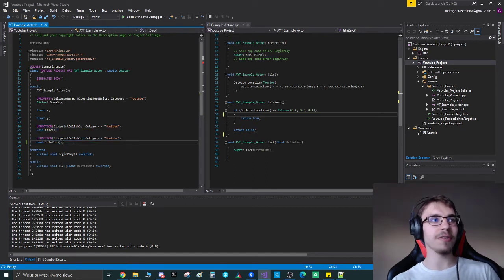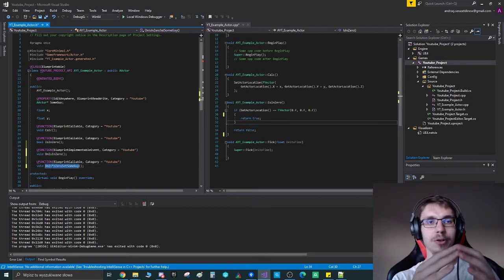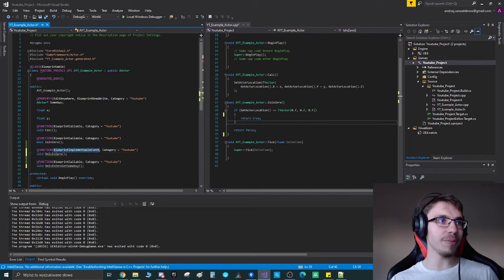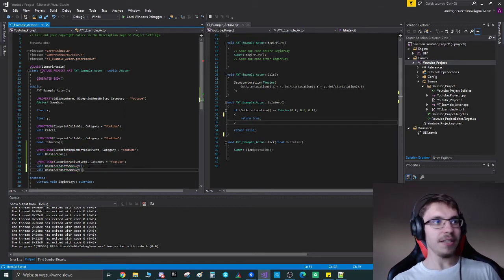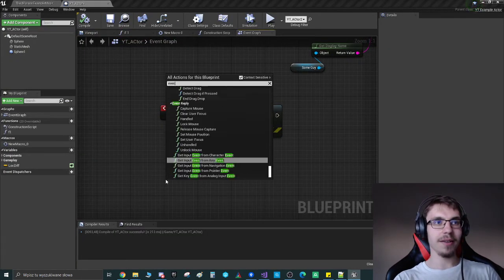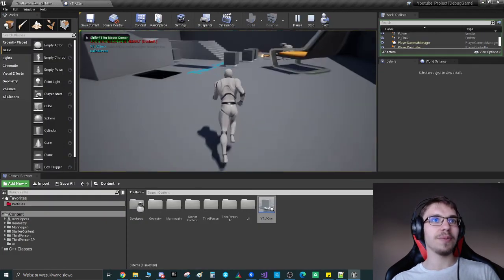Unreal Engine 4 C++ #3 UFUNCTION Events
How to create events for unreal blueprints using UFUNCTION macro
-BlueprintNativeEvent
-BlueprintImplementableEvent